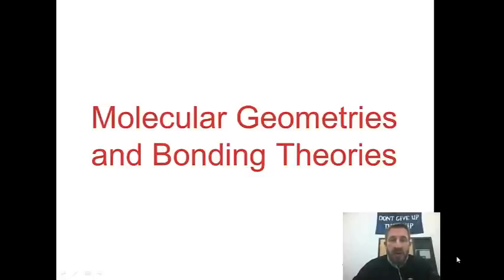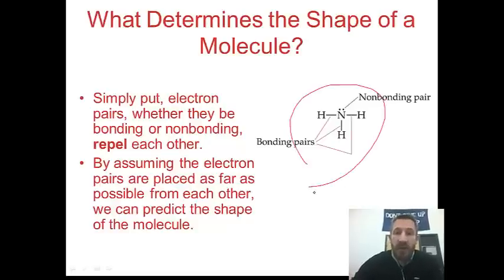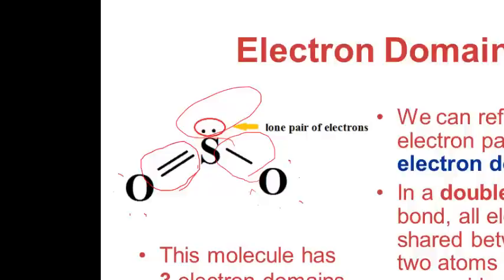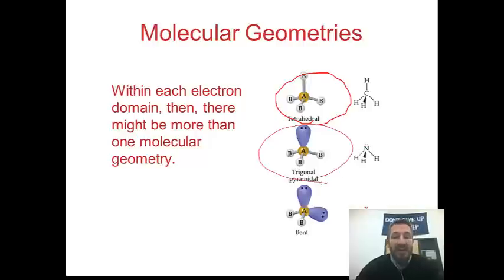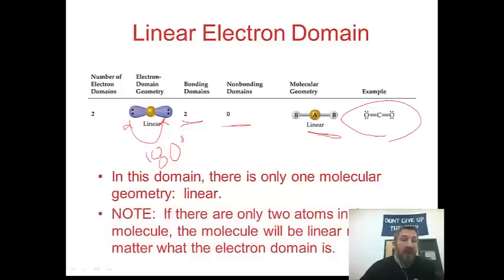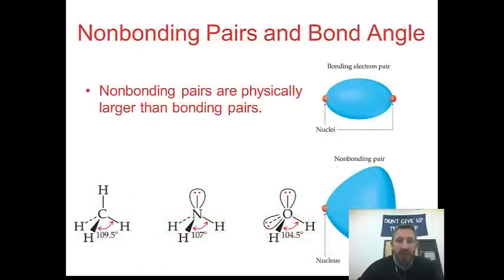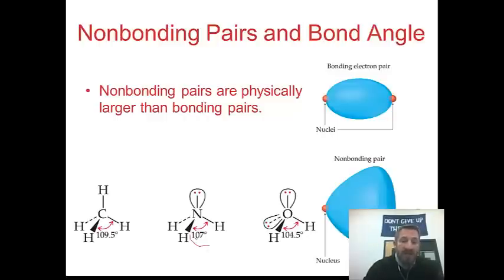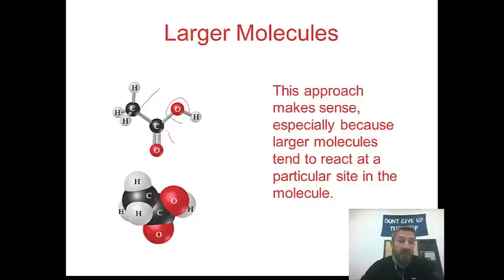Bonding Shapes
chemistry